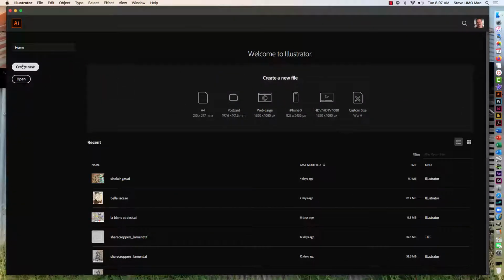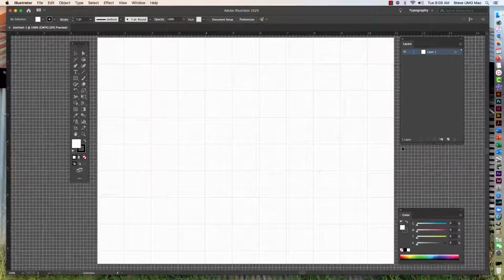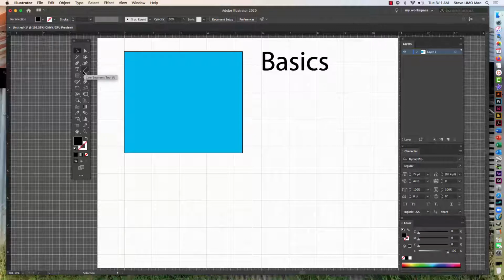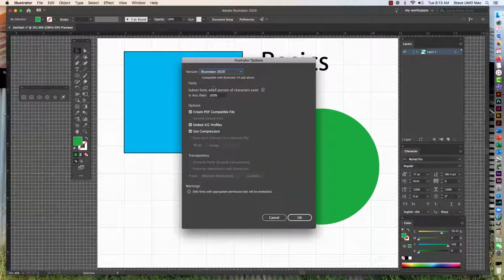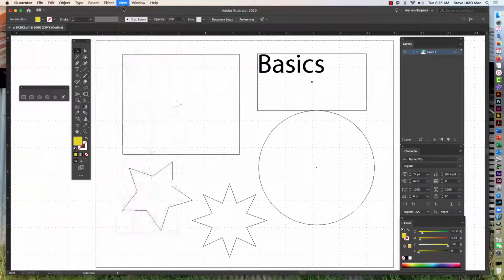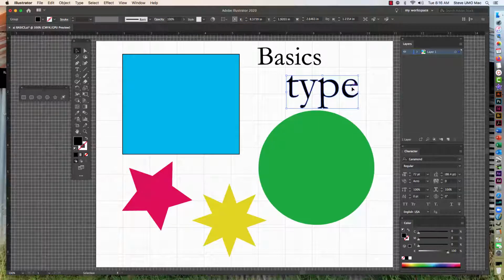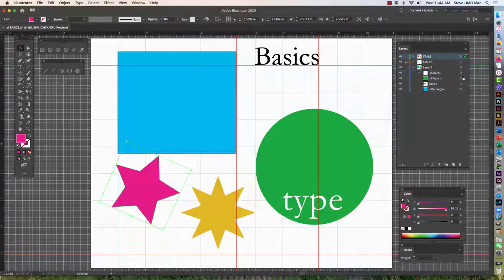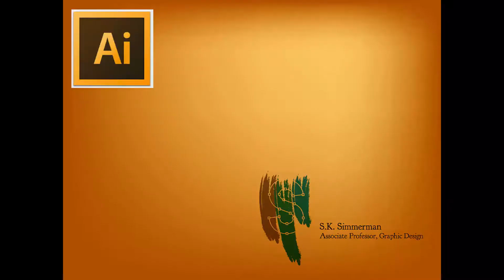AI basics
the bare bones basics of Adobe Illustrator CC